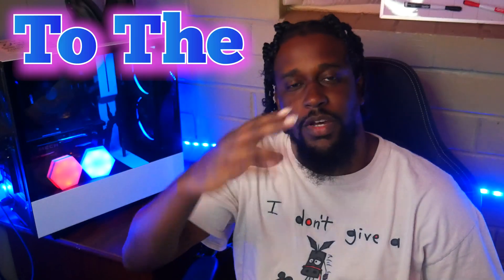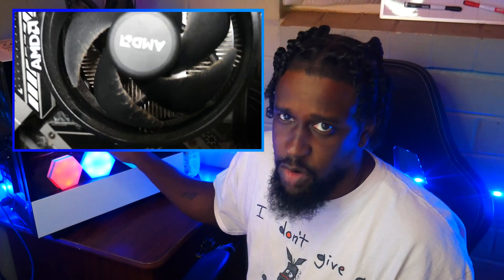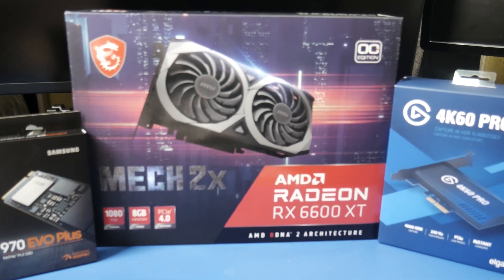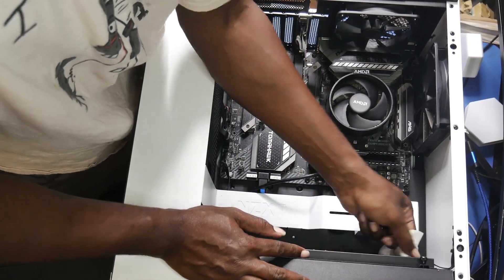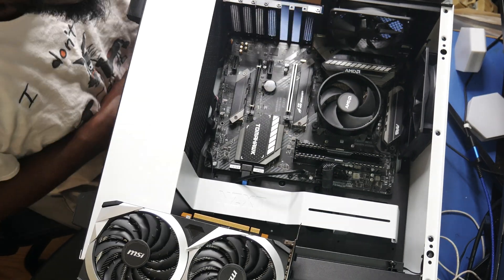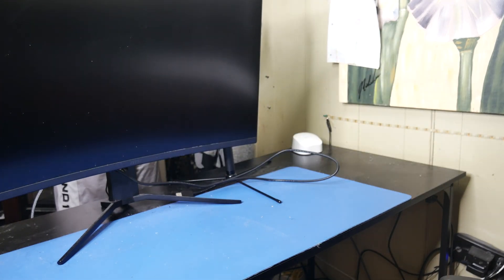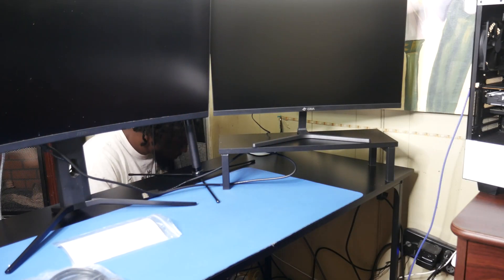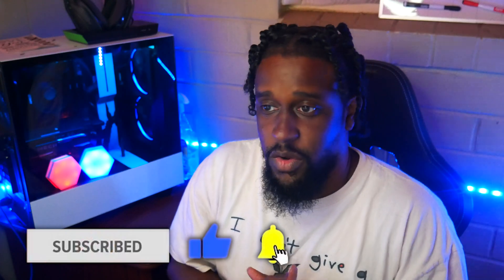How to Clean a Computer | Upgrading to RX 6600 XT and 970 Evo Plus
Hey Youtube Fam, I pray all is well

This video will show you how to clean a computer and some wiring management tips.  I also will show you how to add in a few upgrades. I add some upgrades to my hard drive, graphics card, and monitor.

I use a detail brush, vacuum, and disinfecting wipes to clean the dust in my computer.

The upgrades include a 970 Evo Plus SSD NVMe card by Samsung,  AMD Radeon RX 6600 XT GPU, an Elgato HD60 Pro capture card, and a 24" Curved Monitor by CRUA.

If you have any questions, be sure to leave them in the comment sections and I will answer them asap.